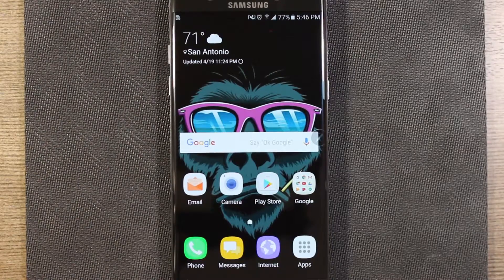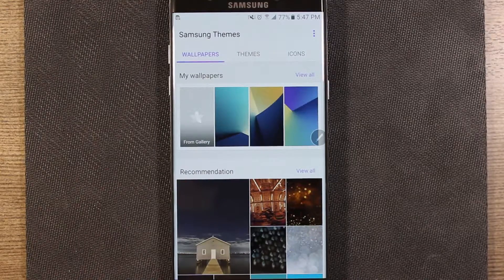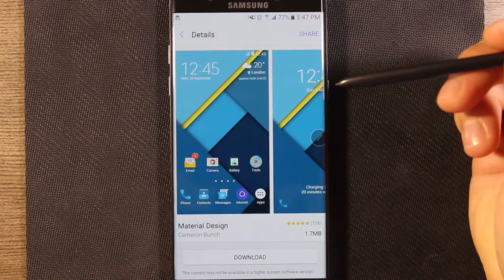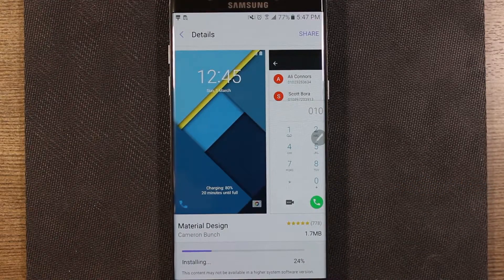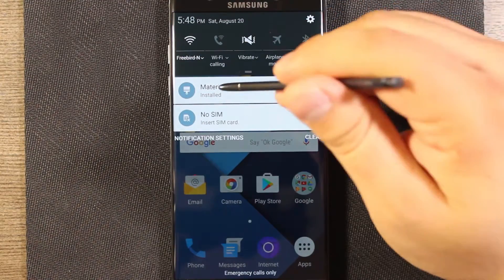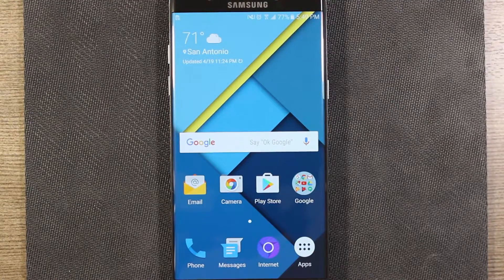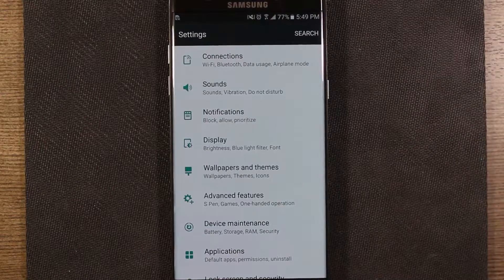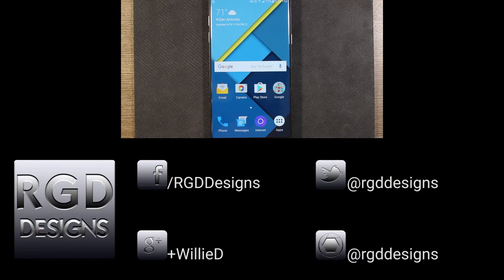Stock Android Theme on Galaxy Note 7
The Samsung Theme Store allows for you to personalize your Note 7 to your style.  In this video, I use the Material theme to make the device look a little closer to stock Android.